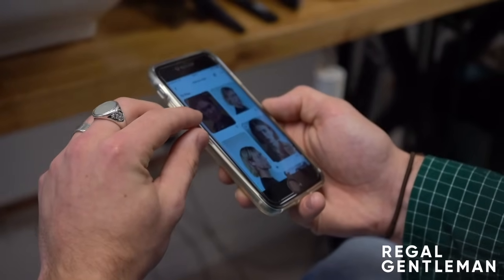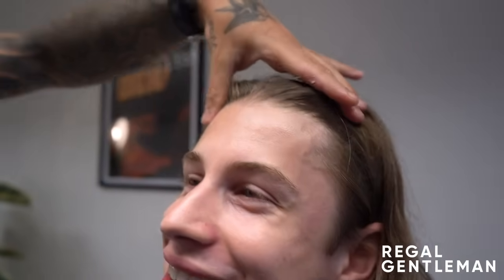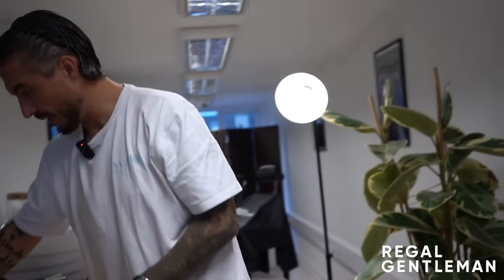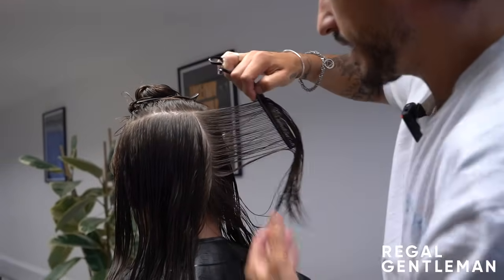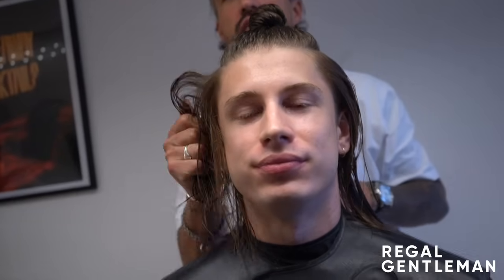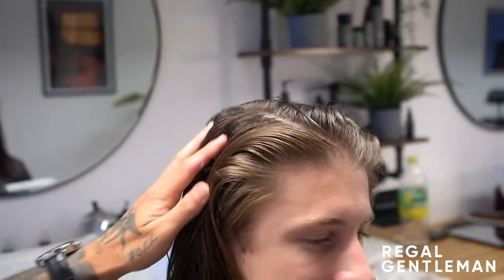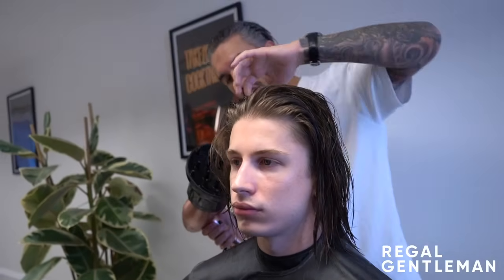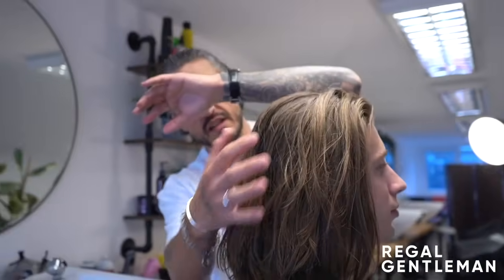He Got a 90’s Style Long Hair TRANSFORMATION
Today, Lucas is in the chair and he got a transformation on long hair, but still kept a long men's hairstyle. He got a long textured hairstyle that was 90's inspired.

APPLY TO GET A FREE HAIRCUT & BE IN ONE OF OUR VIDEOS -